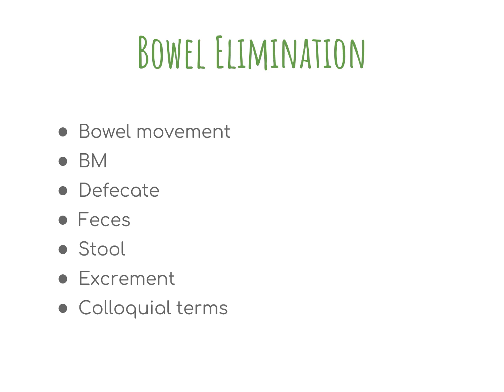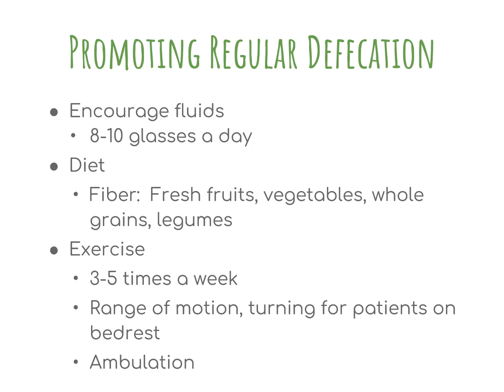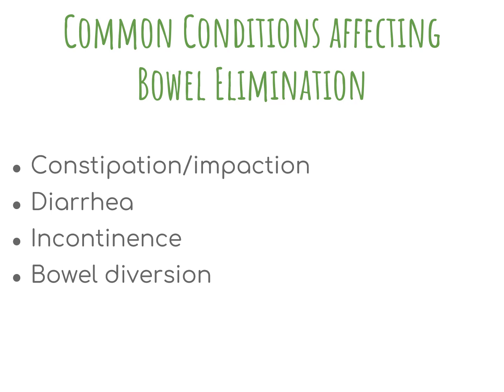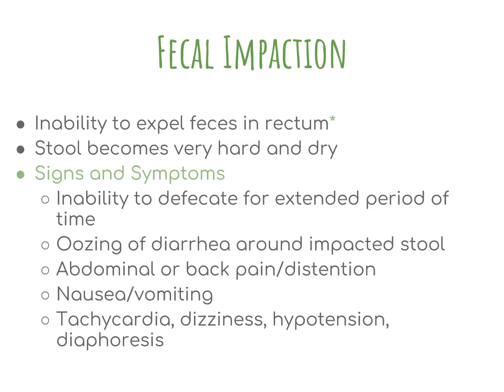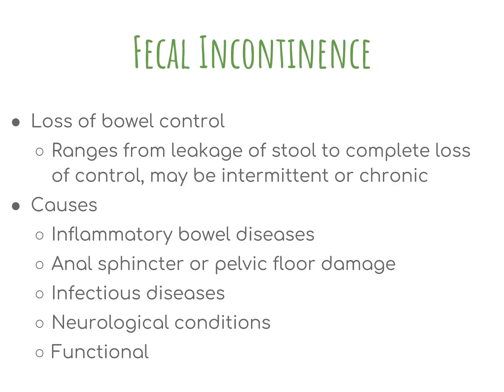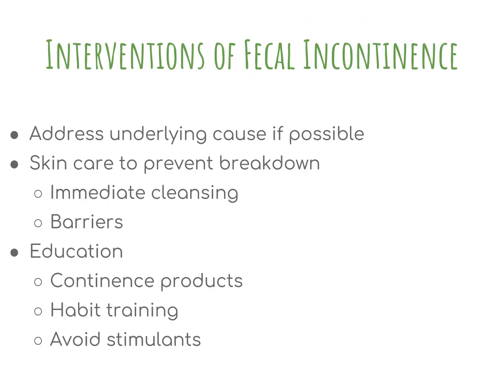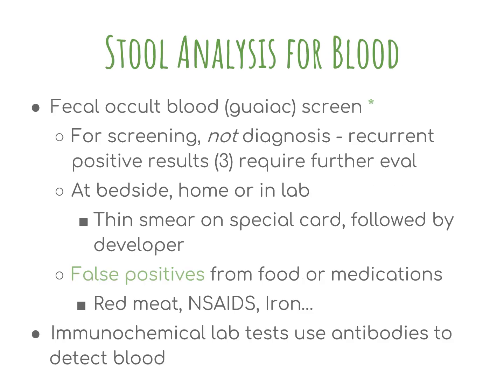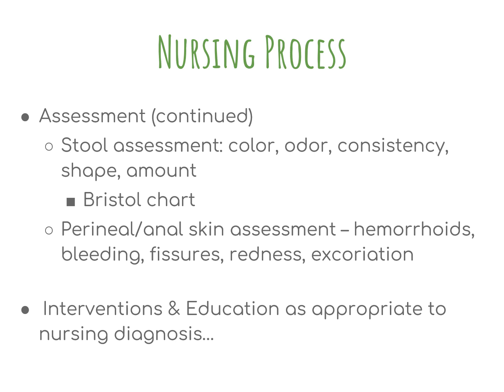[NSG1_07.04] Apply the Nursing Process to Patients with Elimination Needs - BOWEL